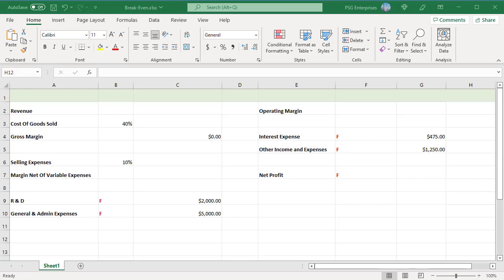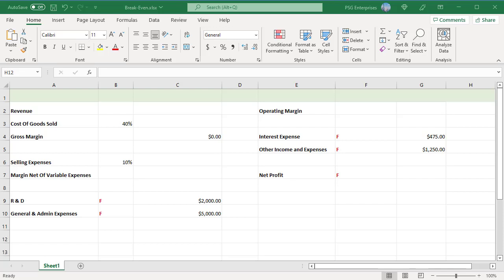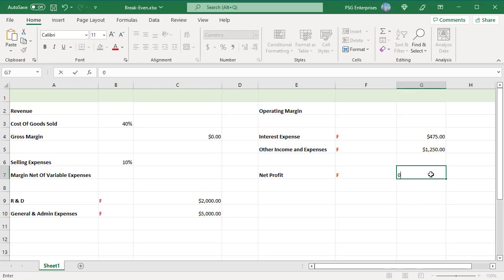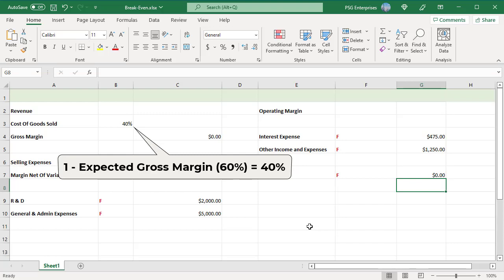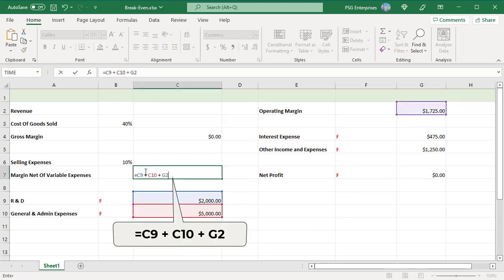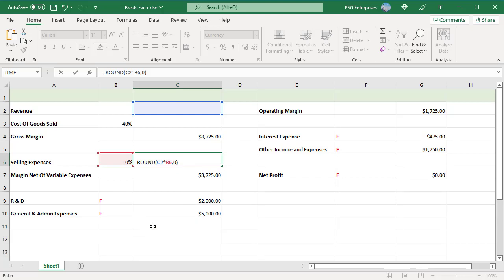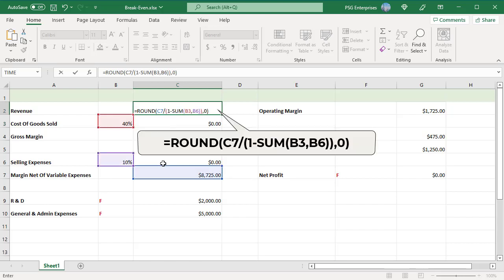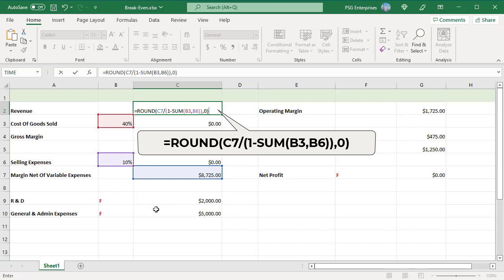How to calculate Break Even revenue in Excel - Office 365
Break even revenue is the value at which a company neither gets a profit nor a loss. Net profit is zero. You can calculate the break even revenue using the fixed expenses and percent of each of the variable expenses.